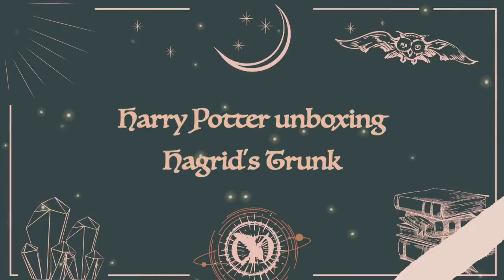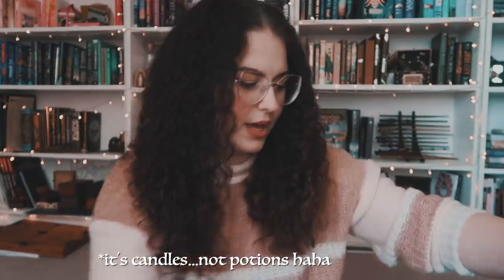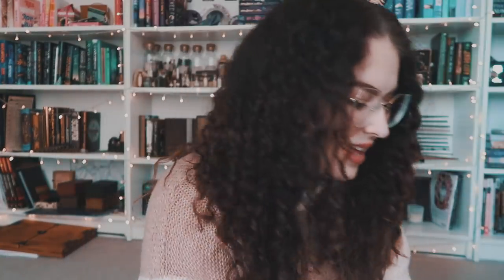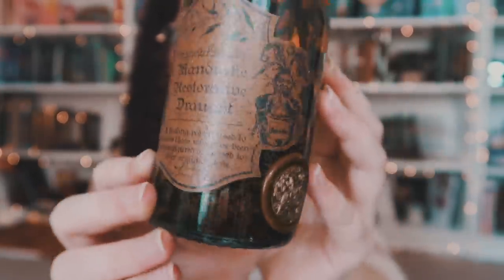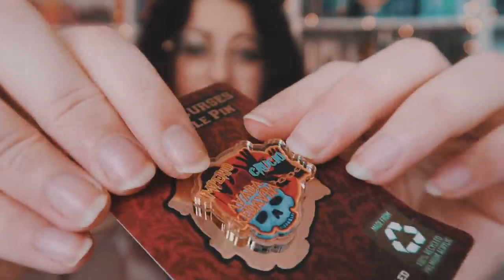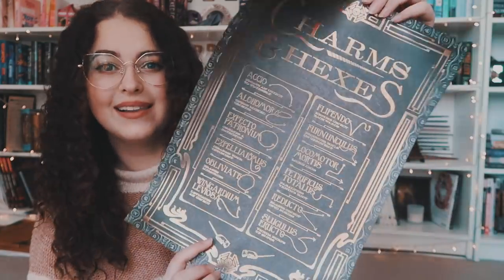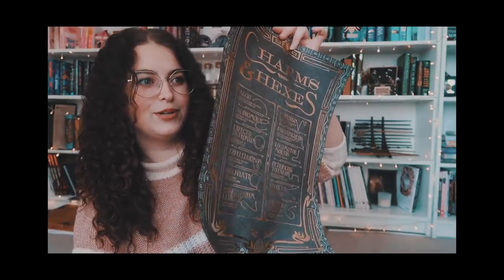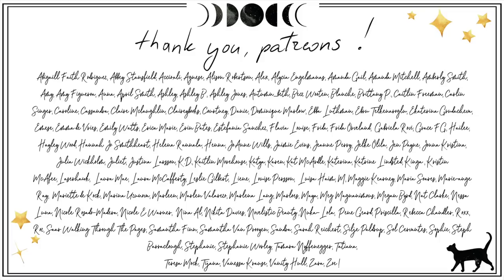New Box: Hagrid's Trunk Unboxing | Book Roast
◇ OPEN ME ◇
Hey lovely people! Hope you are having a relaxing day today and treating yourself with kindness!
I'm here with a little brief unboxing of a new (to me) box - Hagrid's Trunk. Let me know what you thought of it!

◆ You can also find me on:
Bookstagram:

* marked links are affiliate, meaning that I might get a small commission if you make a purchase through the link for your goodies, at no additional cost to you of course!